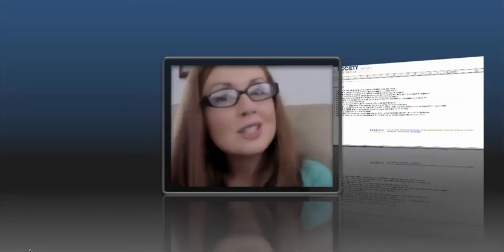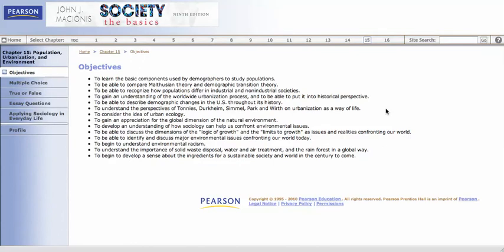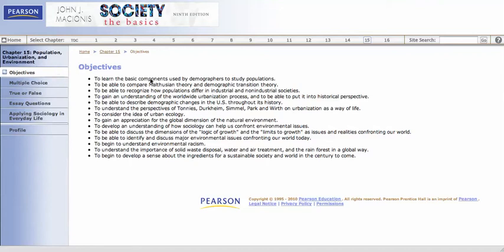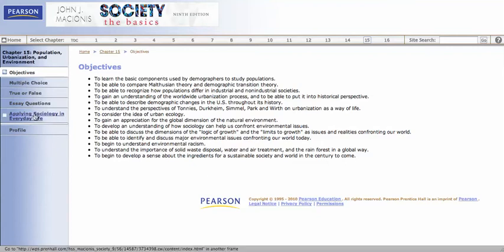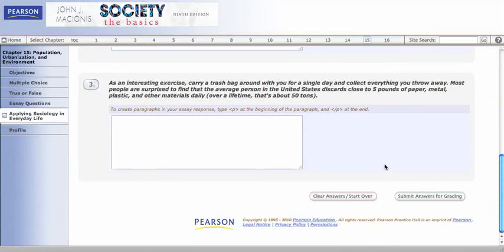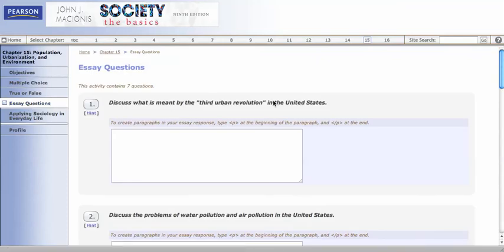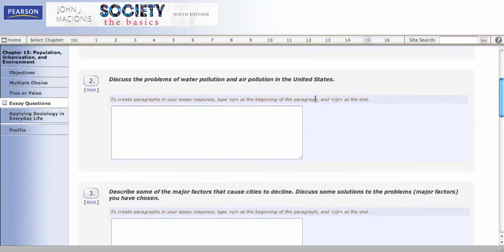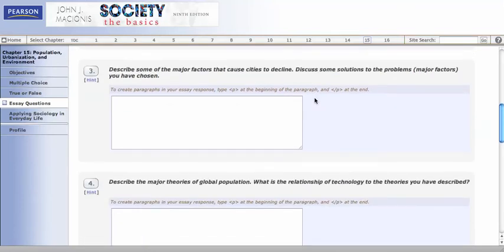Week 10- Fall 2010 Intro to Soc